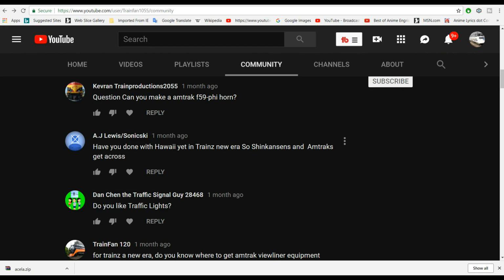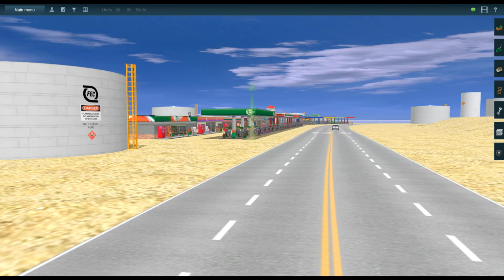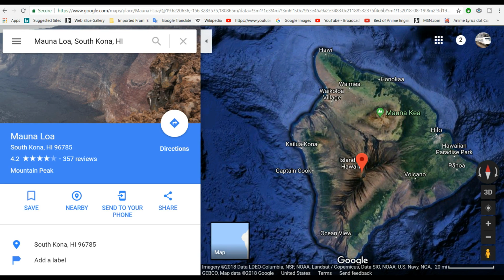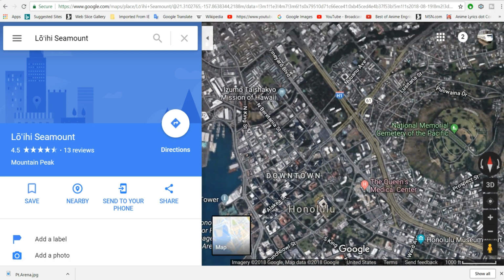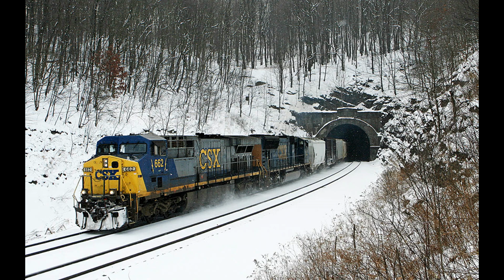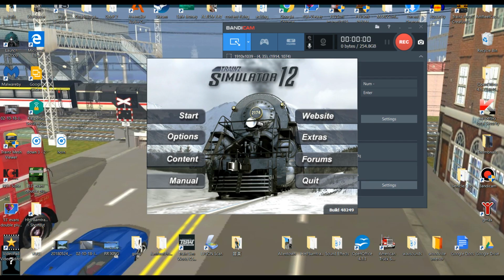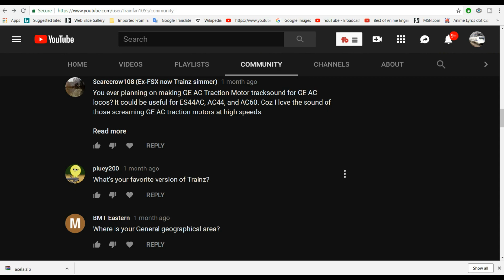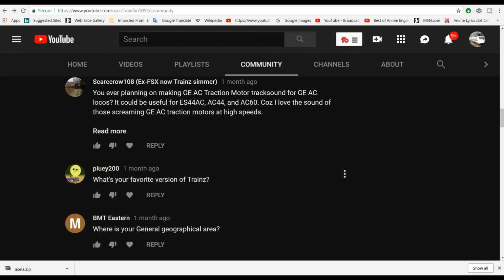Trainfan1055 Answers Your Questions - 20,000-subscriber Special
A Q&A Video. Anyway, in this video, I'll answer every question that's in my Community tab on my channel.